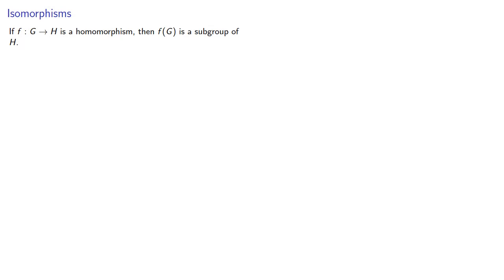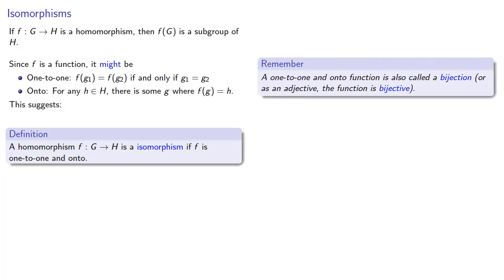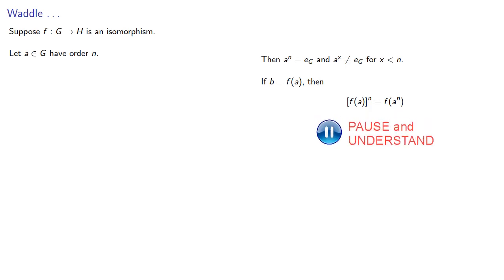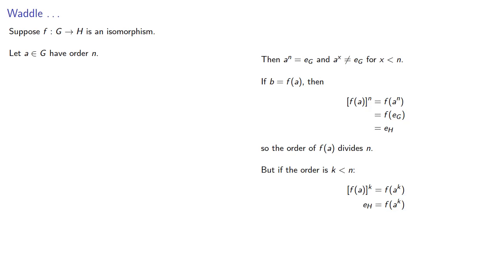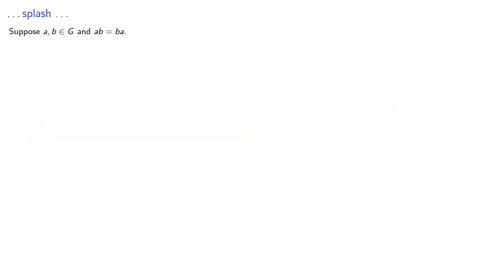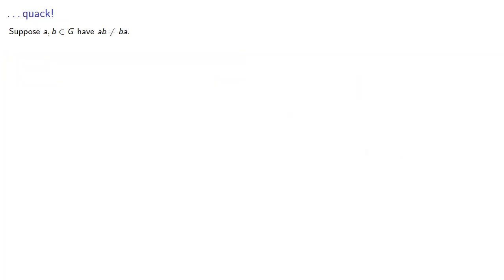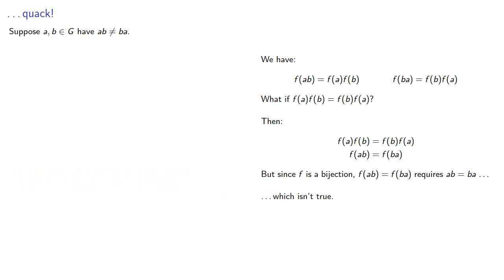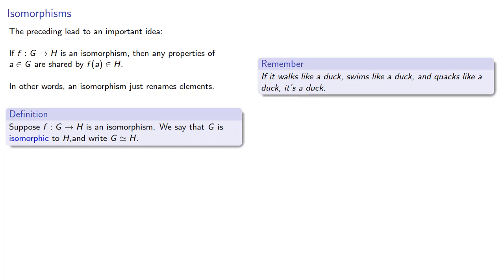Isomorphisms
Introduction to isomorphisms in abstract algebra.